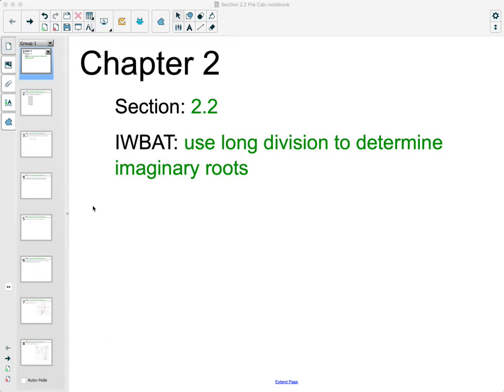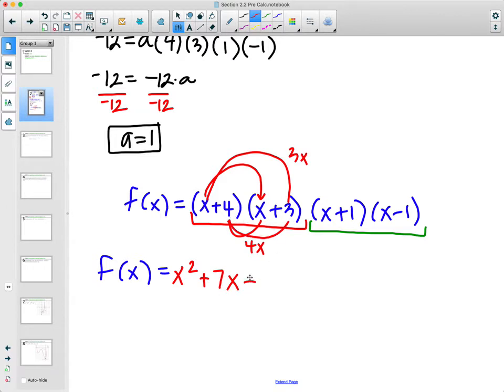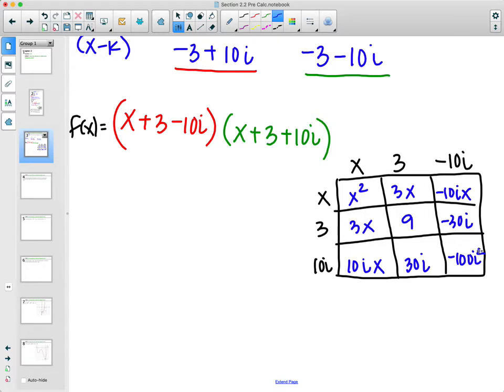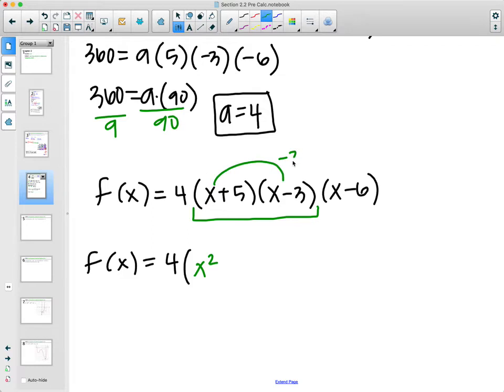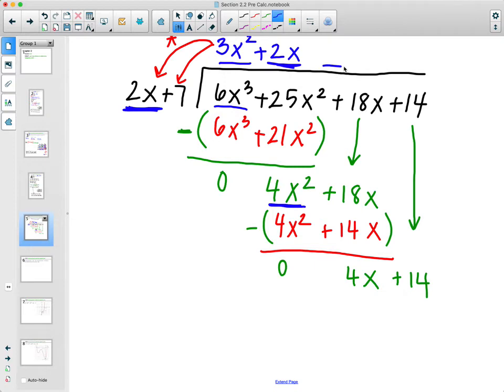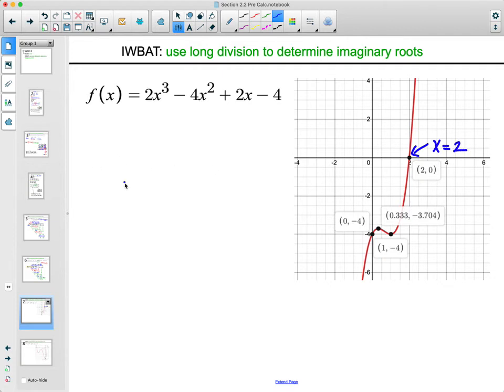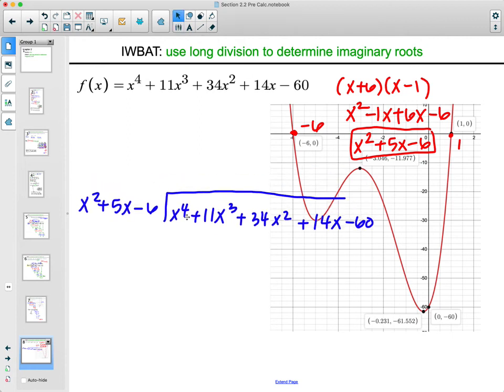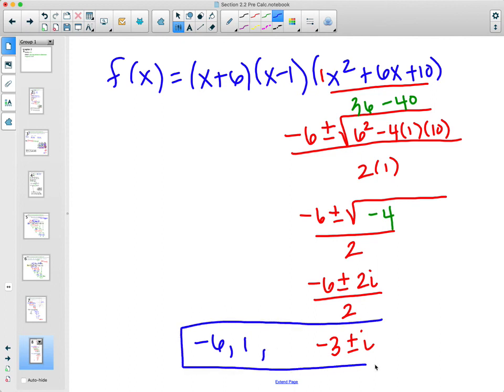2.2 - Polynomials (long division, writing equations from roots)